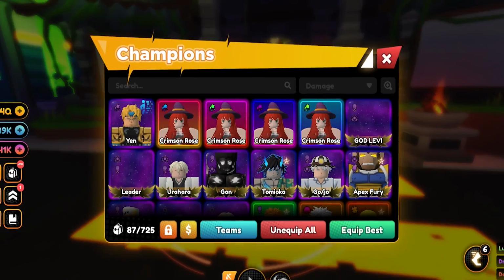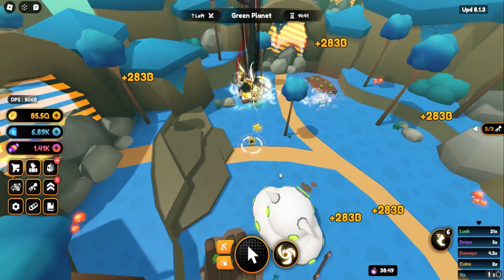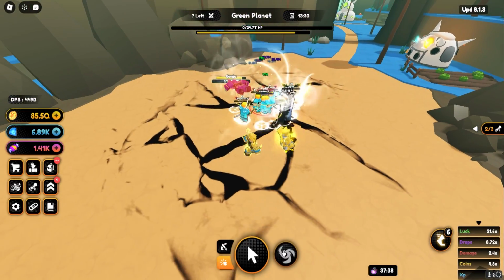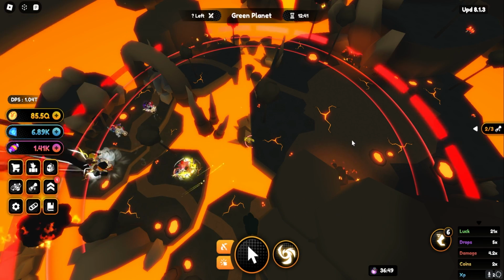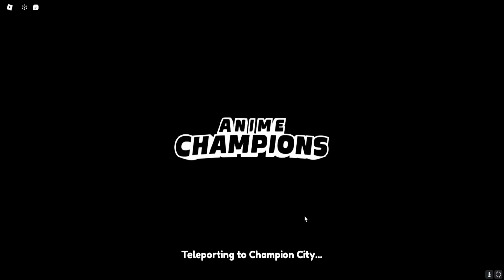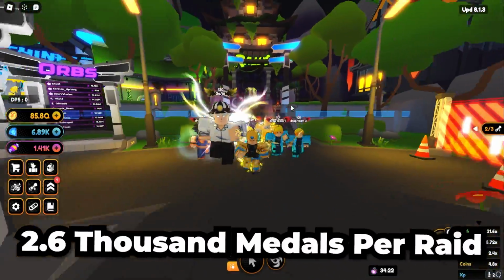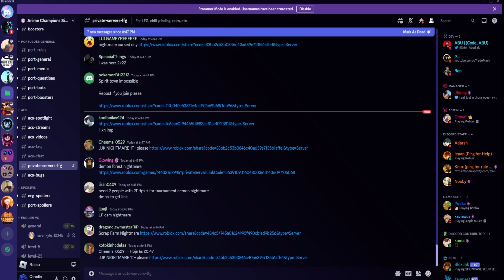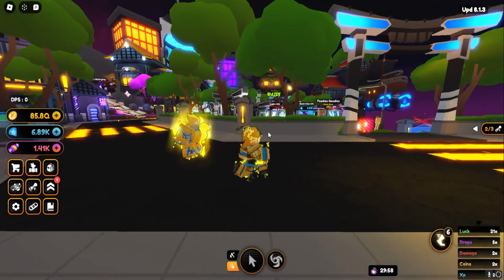How I Farm *MAX* Medals In Under An HOUR in Anime Champions Simulator!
I upload premium content every or every other day! subs r appreciated :D

▬▬Members▬▬
elythechicken1239   | Tier 1 Fan!
Chriyu | Tier 1 Fan!
Valak 115 | Tier 1 Fan!
Robertw283 | Tier 2 Fan!
Just Some Random Guy | Tier 2 Fan!
Lockinqsss | Tier 1 Fan!